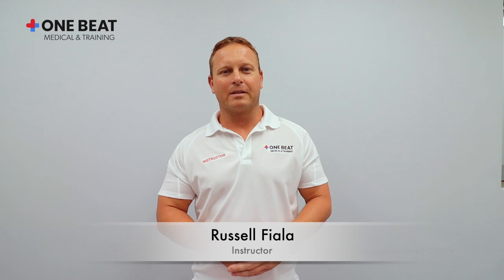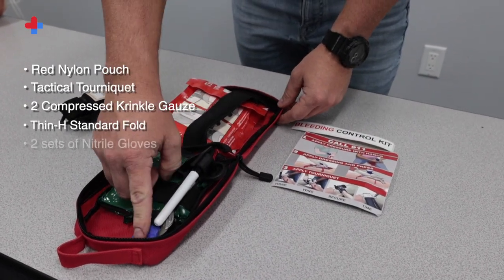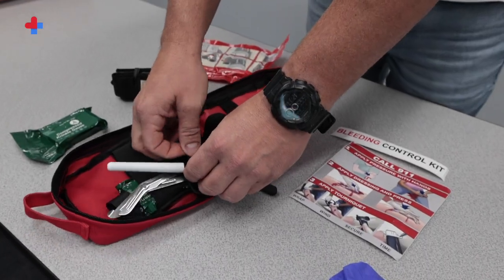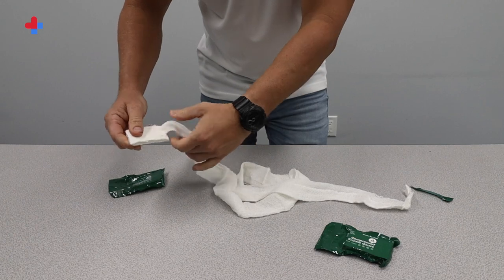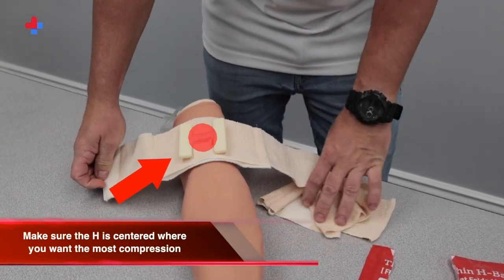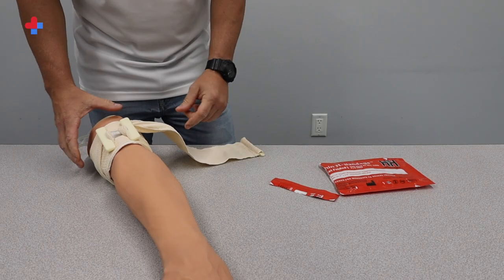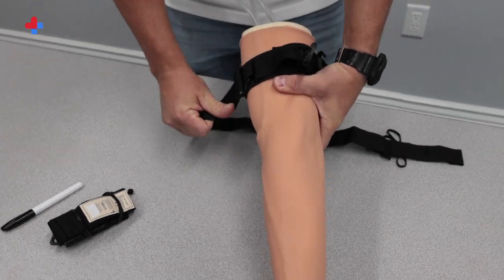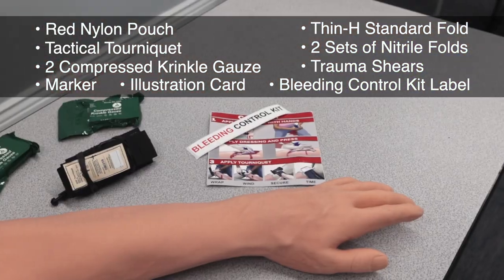USA Hockey Player Safety | Bleeding Control Kit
Stop the Bleed Kit from One Beat Medical